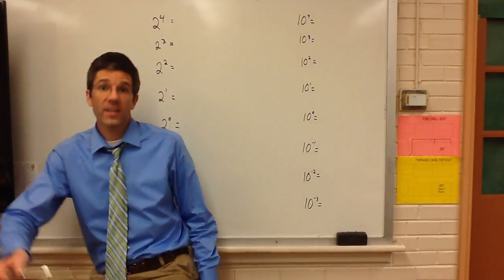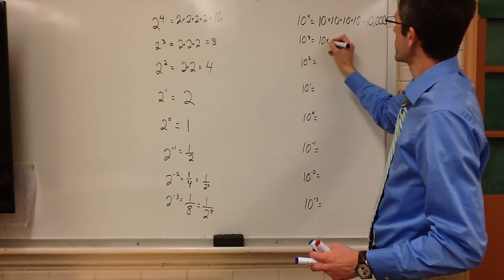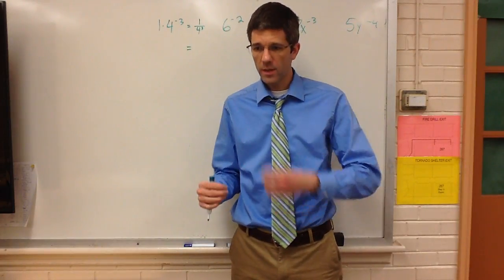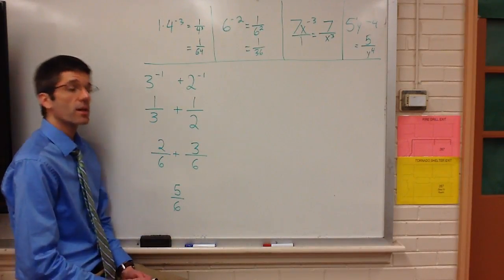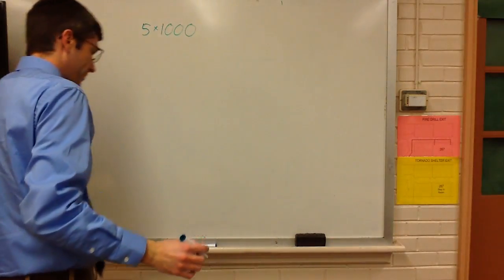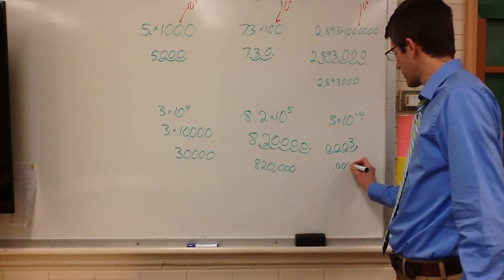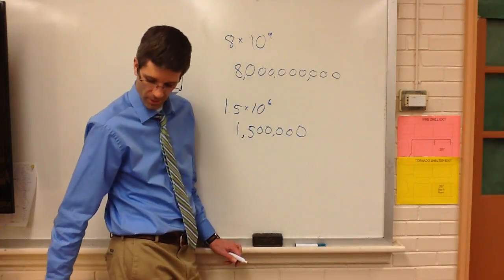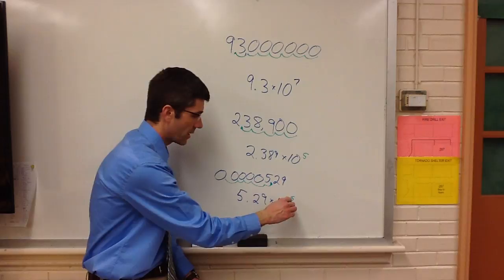Negative Exponents and Scientific Notation